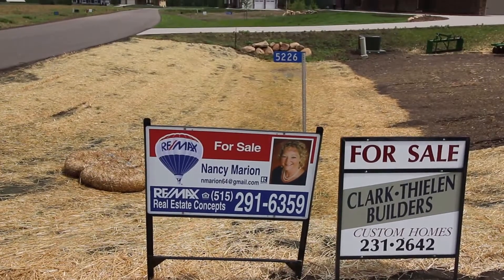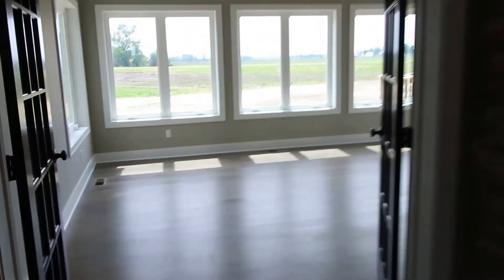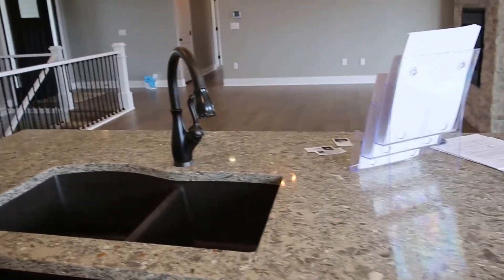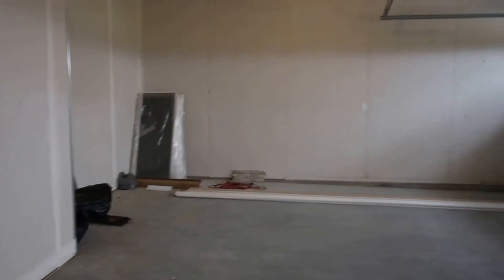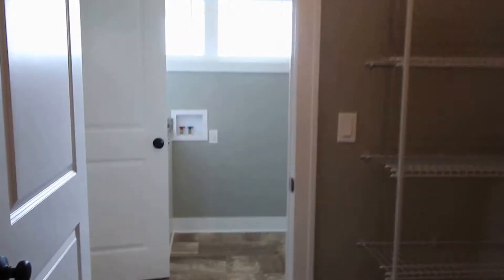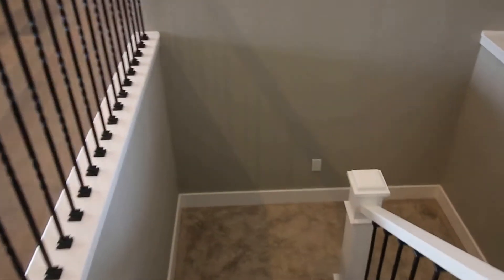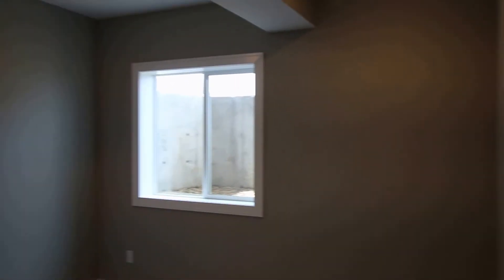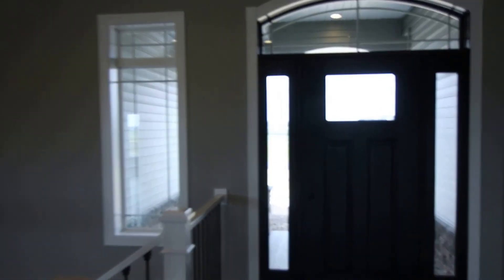5226 Windrose Lane, Cameron Estates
Re/Max Concepts Homes with Nancy Marion